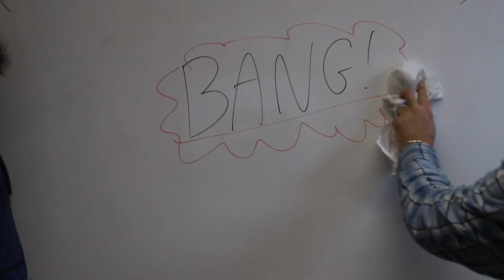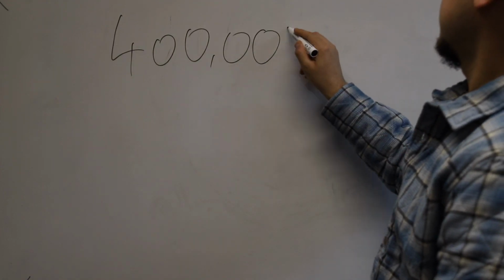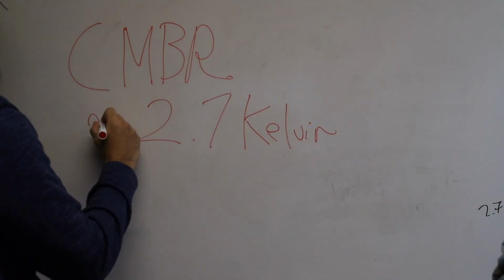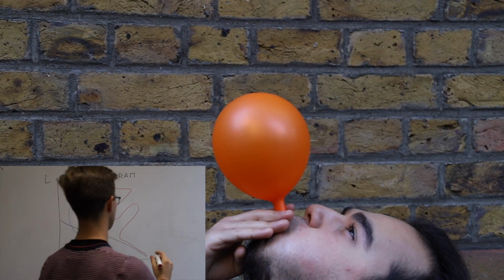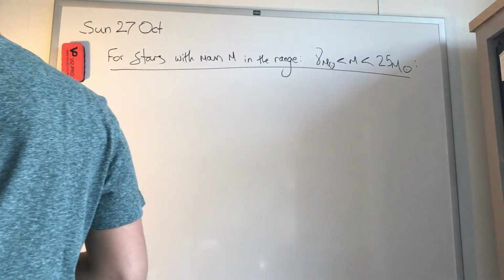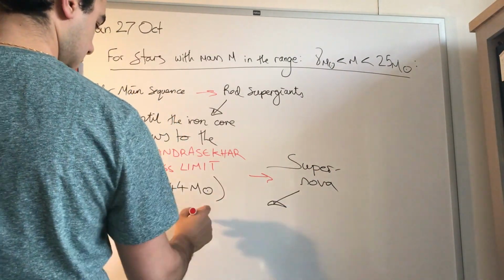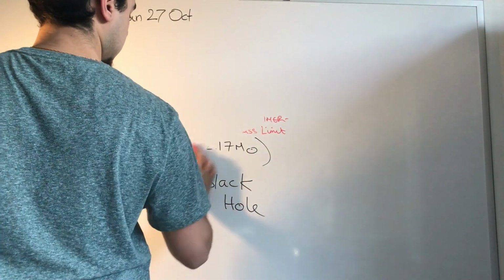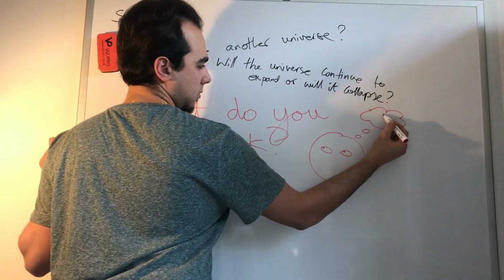Stellar Evolution and The Universe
UCL Physics

Credits:
Alan Alwan
Dylan Raj Singh
Dávid Puskás
Wanlong Lin